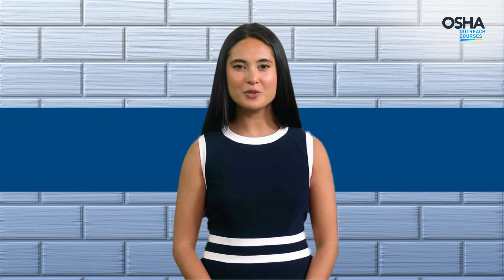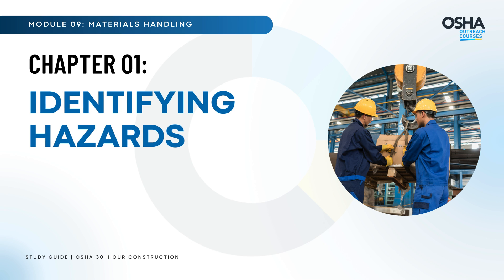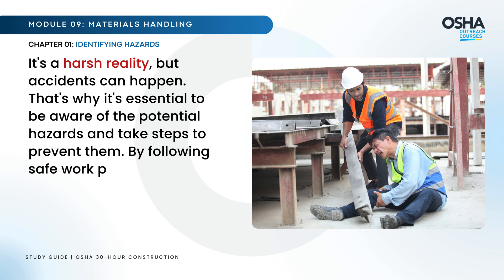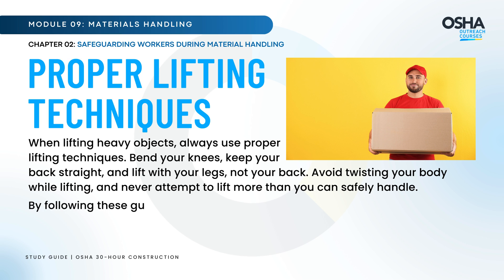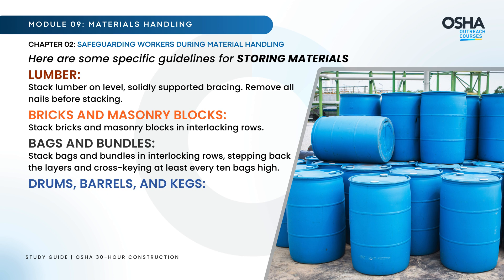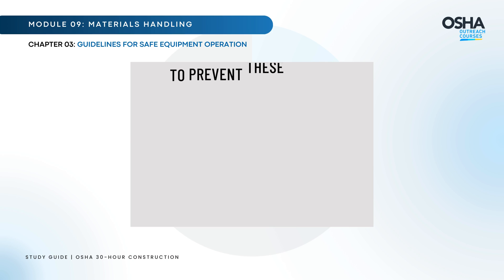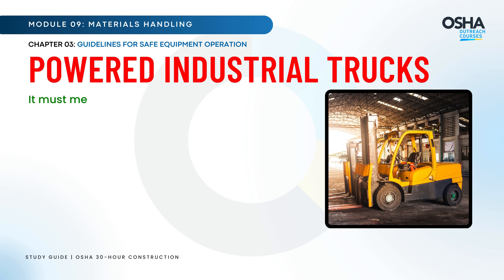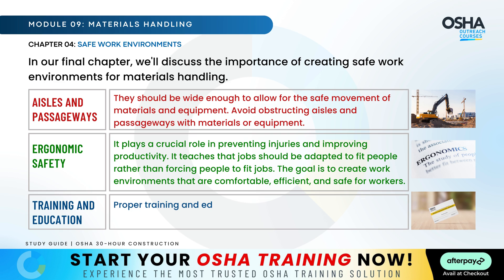What is Material Handling | Module 9 - OSHA 30 Study Guide | Construction Safety Training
Ever wondered how many workers get injured due to improper materials handling?

This video explains, Module 9, Material Handling from OSHA 30 Construction Training Study Guide. You will learn about materials handling hazards, prevention techniques, safe equipment operation, and work environments.

Key Topics Covered in this Module:
- Identify hazards: Learn to recognize potential risks in materials handling, such as back injuries and falling objects.
- Safeguard workers: Discover proper lifting techniques, the use of mechanical aids, and safe storage practices to prevent accidents.
- Operate equipment safely: Understand the guidelines for operating conveyors, cranes, slings, and powered industrial trucks.
- Create a safe work environment: Learn about ergonomics, fire safety, and maintaining safe aisles and passageways.

By watching this video, you'll learn:
- How to prevent common materials handling injuries.
- The best practices for lifting and moving heavy objects safely.
- How to operate equipment safely and efficiently.
- How to create a safer workplace for everyone involved.

Watch this video today and become a safer construction professional.

This is not just a guide, it is the source for exam preparation.

OSHA Outreach Courses is the ONLY source with video guides for both OSHA 10 & 30 Construction Training!

Key Moments
0:00 Intro
0:07 Introduction of Module 9 - MATERIALS HANDLING
0:37 Recap of Module 8
1:05 Subscribe Us
1:16 Breakdown of Module 9
1:29 Chapter 1 - Identifying Hazards
3:10 Chapter 1 - Study Questions
3:19 Chapter 2 - Safeguarding Workers During Material Handling
5:55 Chapter 2 - Study Questions
6:03 Chapter 3 - Guidelines for Safe Equipment Operation
8:41 Chapter 3 - Study Questions
8:50 Chapter 4 - Safe Work Environments
9:43 Tip & Quiz link
9:57 Stay tuned for Module 10